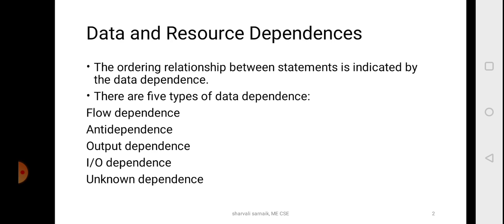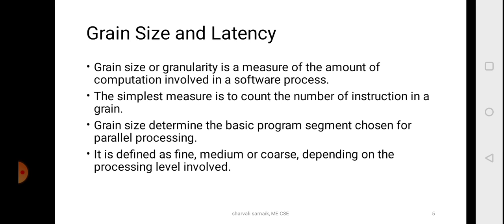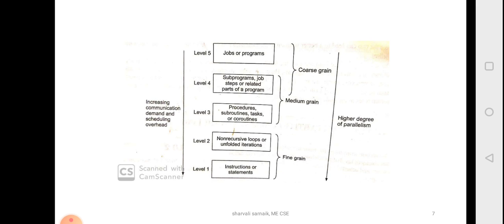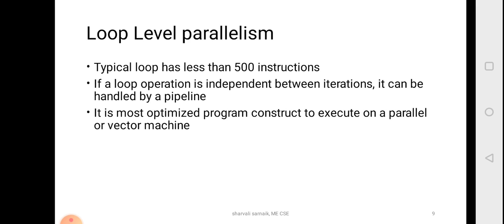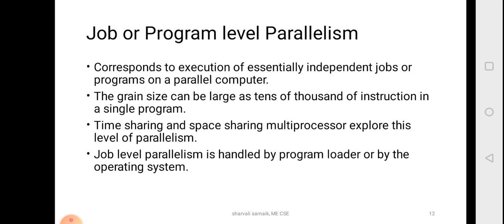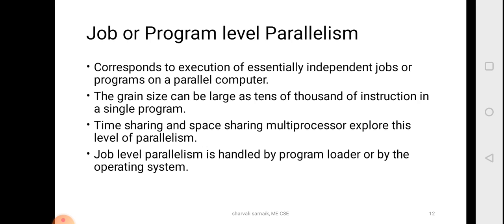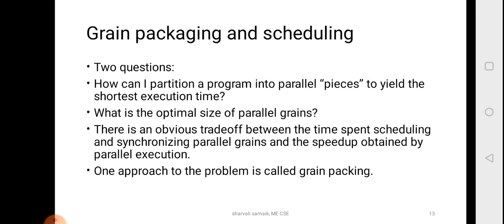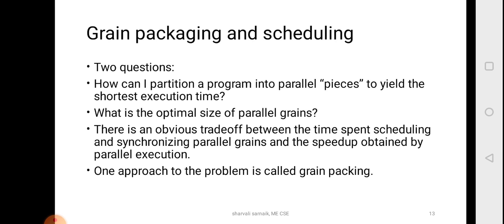ACA: Program & Network Properties Session 2